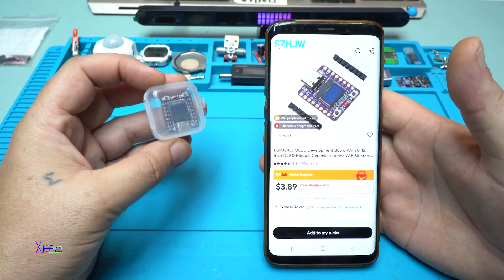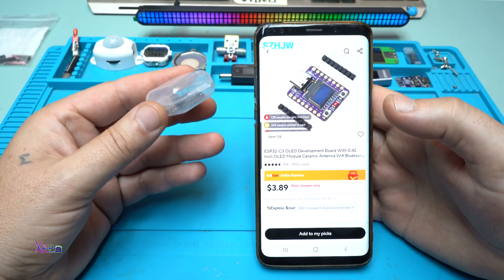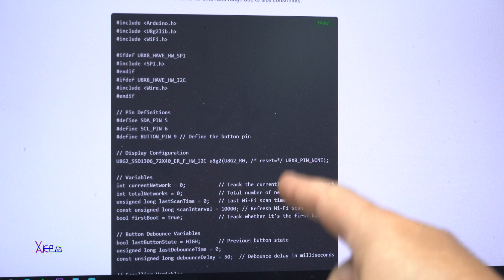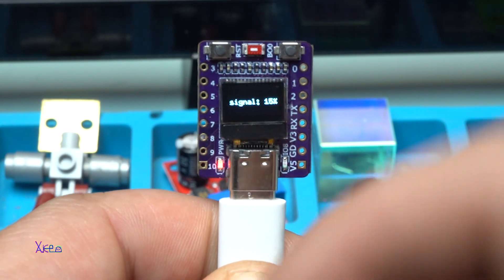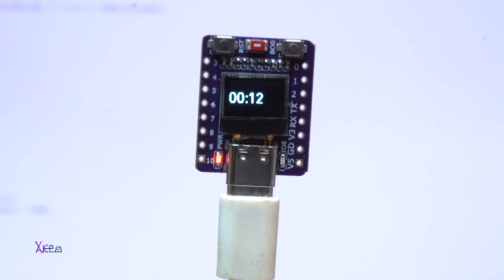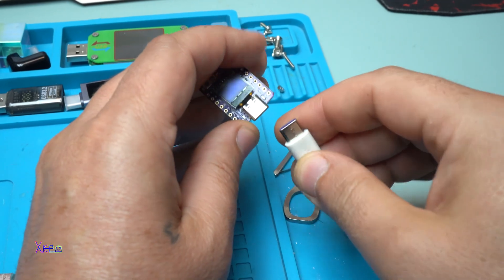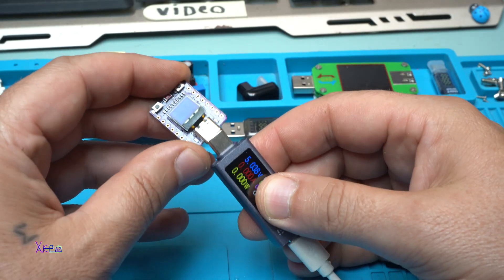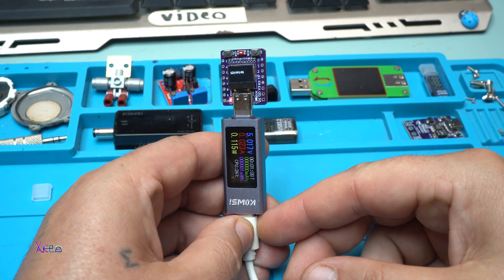ESP32 C3 Mini with Oled Screen 64x32 is FANTASTIC!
ESP32 C3 oled development board with 0.42 inch 64x32 pixels display module ceramic antenna wifi bluetooth.

 WITHOUT SCREEN---ESP32 C3 Super mini pink development board with wifi and bluetooth for Arduino.